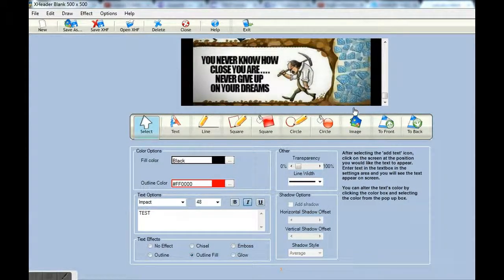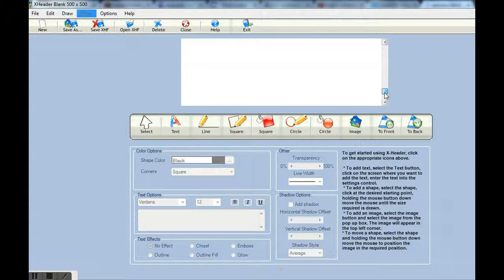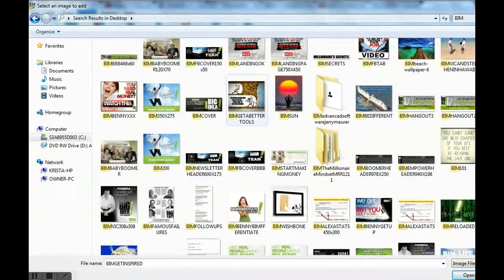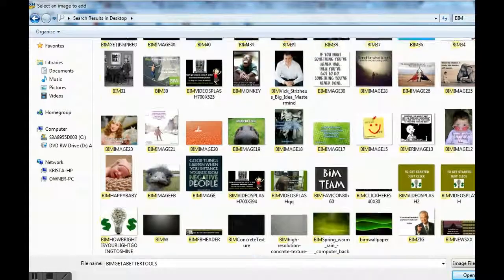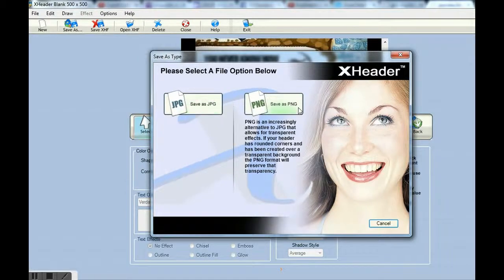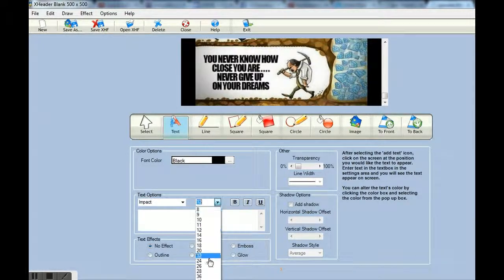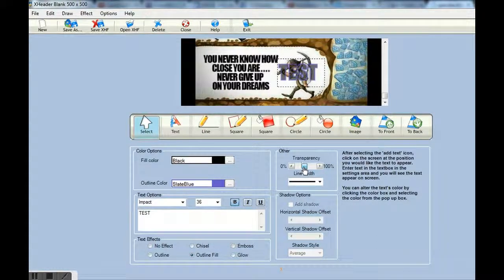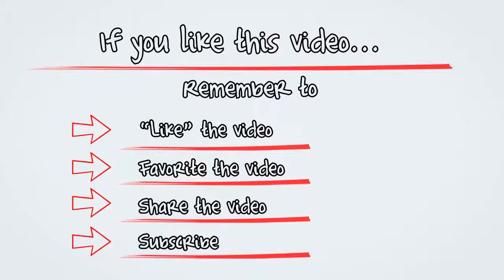Learn And Earn - XHeader Tutorial Part 1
The big idea mastermind team is a community of like minded marketers
who share there knowledge and expertise to further empower and educate
its members. And has prompted me to share what I know with you!
This series of tutorials focuses on sharing free tools that can be used within
your business to help you get up and running for minimal cost.
This tutorial concentrates on a fantastic free image tool, where you can
create your own banners, headers, blog images, favicons, and splash images
for your videos. You can download this free header graphic tool at xheader.com
Hope you enjoy this tutorial and will want to come back for part 2